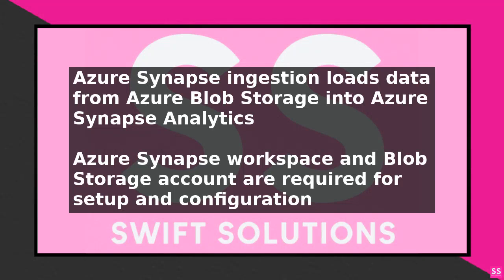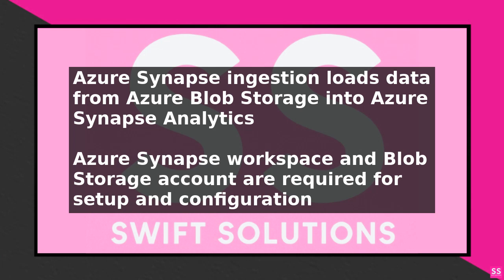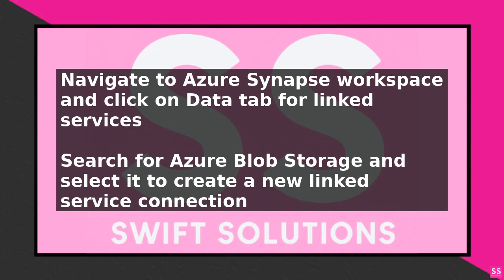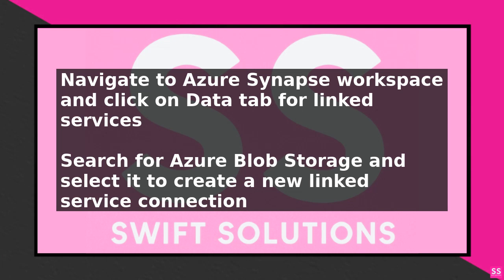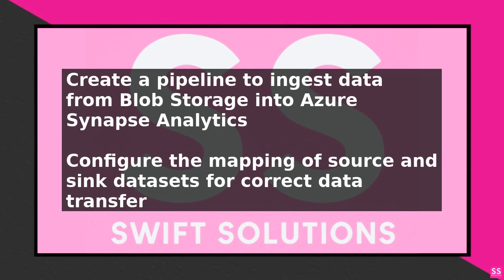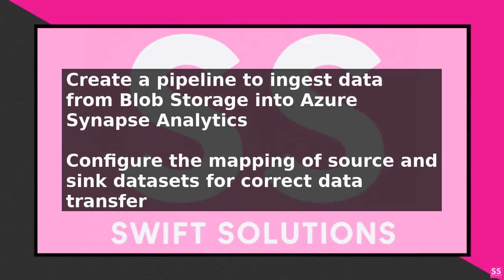How To Azure Synapse Ingestion From Blob (2025)